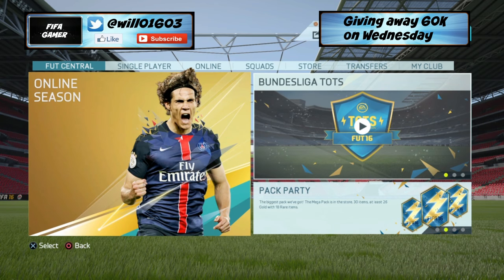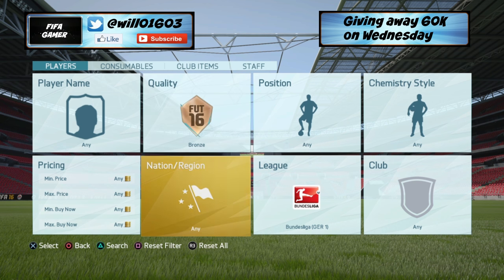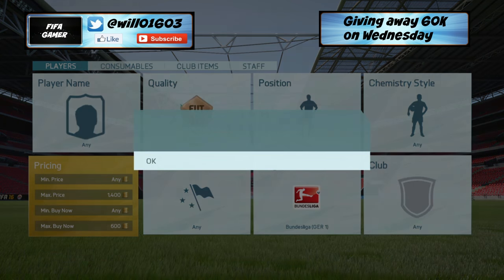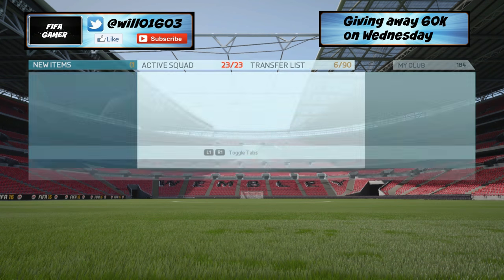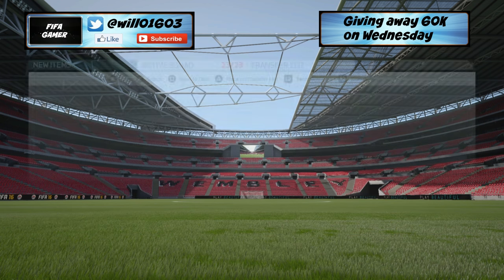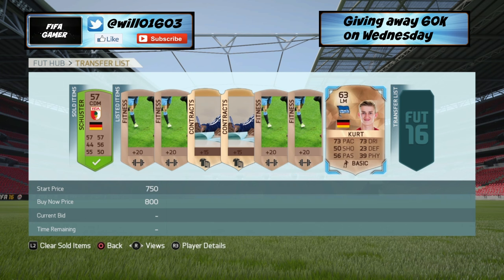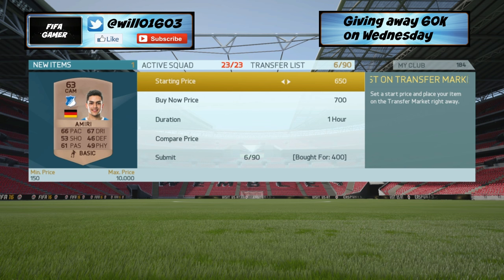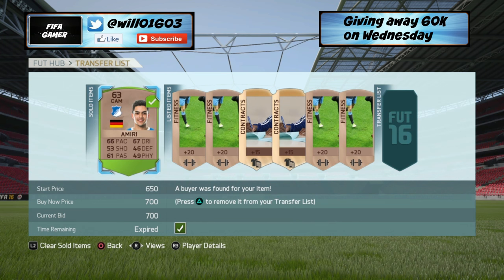HOW TO SNIPE PLAYERS ON FIFA 16 | EASY | FUT 16 TRADING METHOD TUTORIAL DURING TOTS